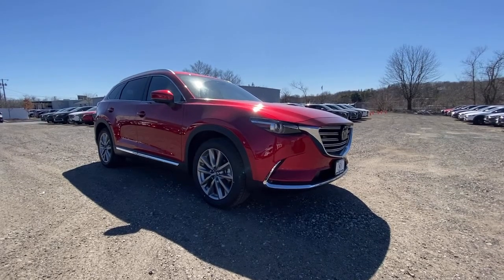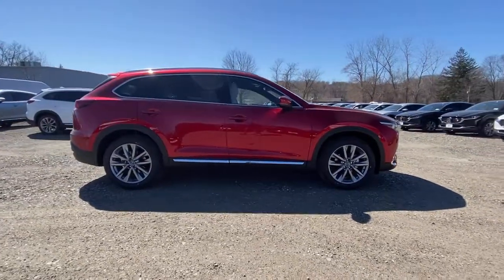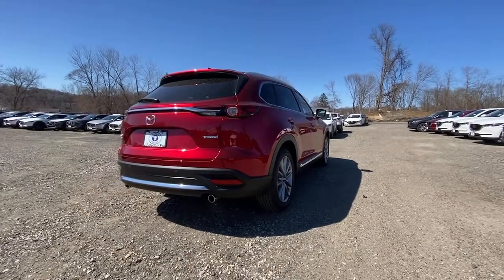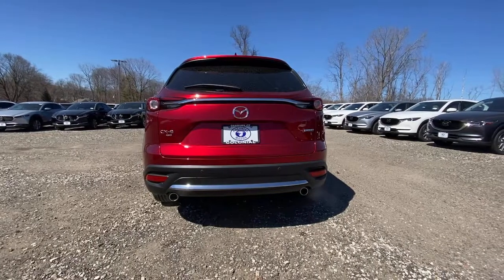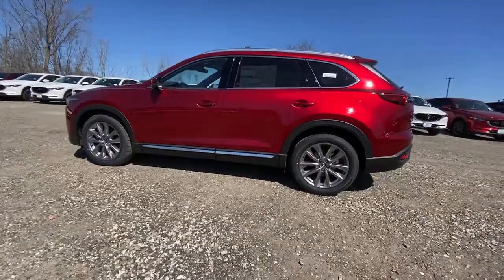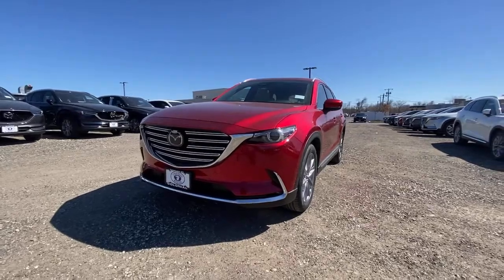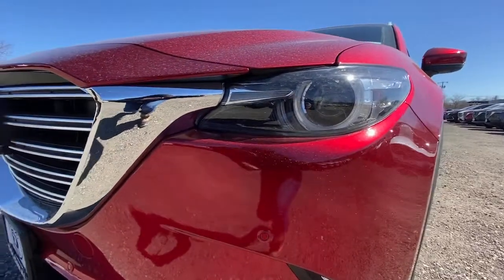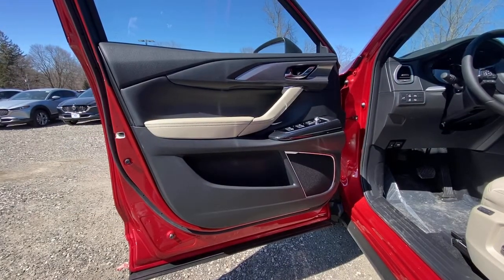2021 Mazda CX-9 Brookfield, Ridgefield, New Milford, New Fairfield, Danbury, CT M11331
soul red crystal metallic New 2021 Mazda CX-9 available in Danbury, Connecticut at Colonial Mazda. Servicing the Brookfield, Ridgefield, New Milford, New Fairfield, CT area.
2021 Mazda CX-9 Grand Touring - Stock#: M11331 - VIN#: JM3TCBDY6M0517378

Colonial Mazda
100 Federal Rd,

Soul Red Crystal Metallic 2021 Mazda CX-9 Grand Touring AWD 6-Speed Automatic 2.5L 4-Cylinder/br/br20/26 City/Highway MPG